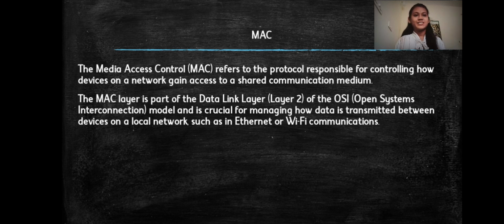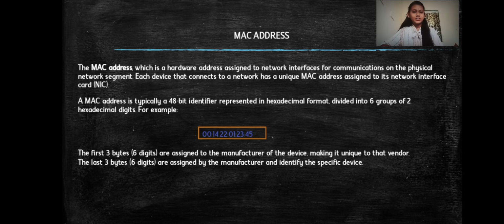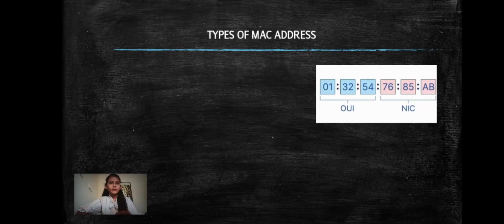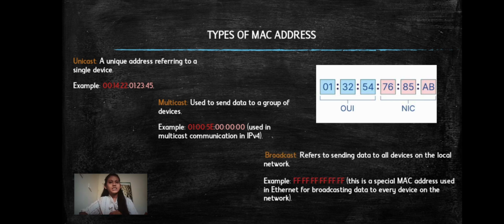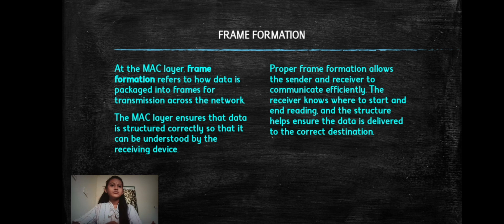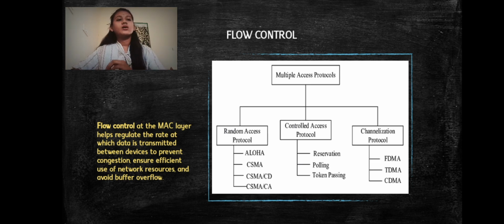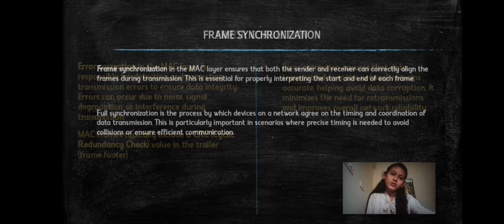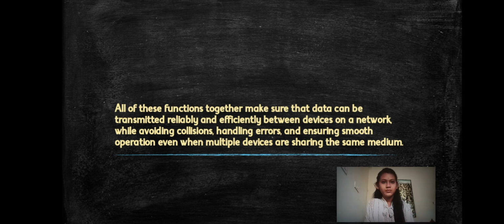CS23B1036 MAC AND FUNCTIONS OF MAC